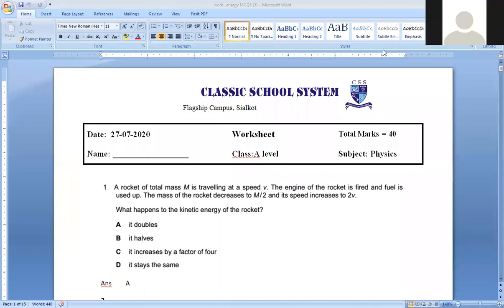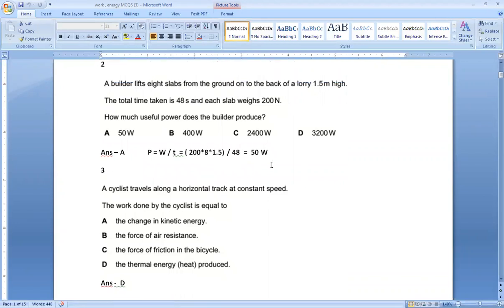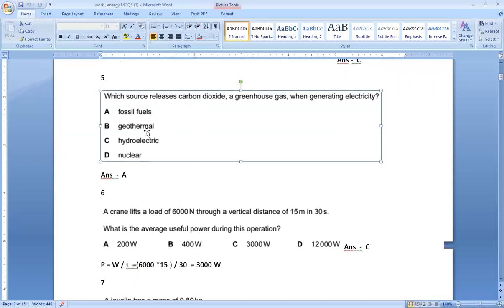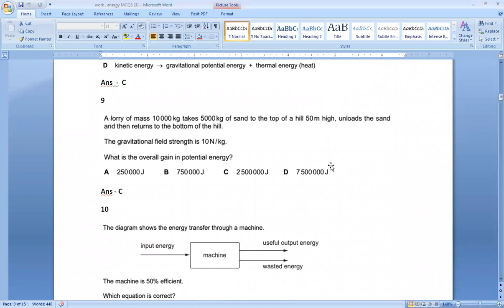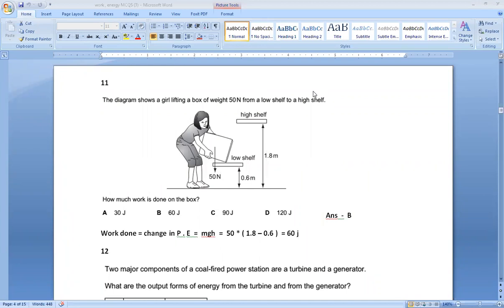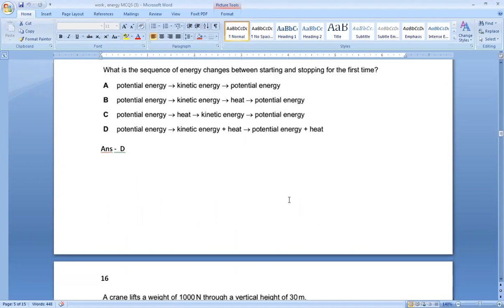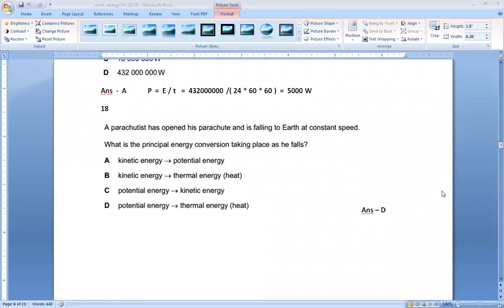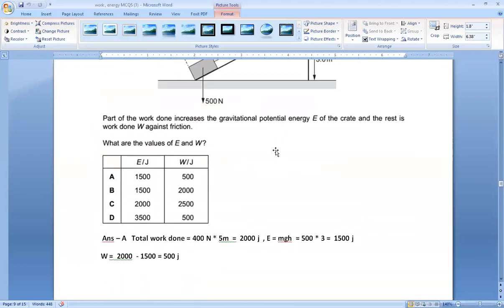27/07 MON PHYSICS OIII